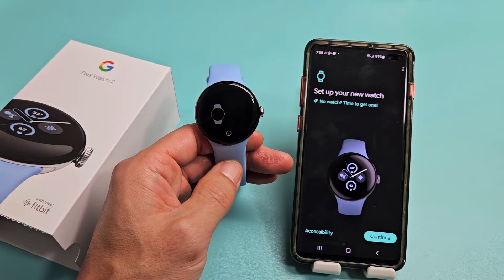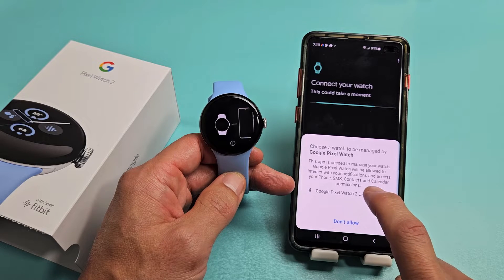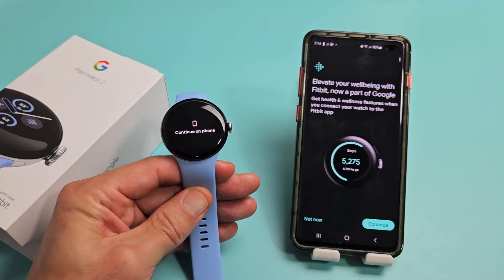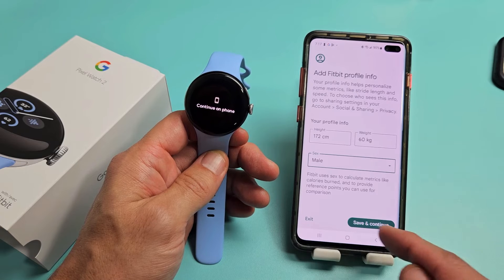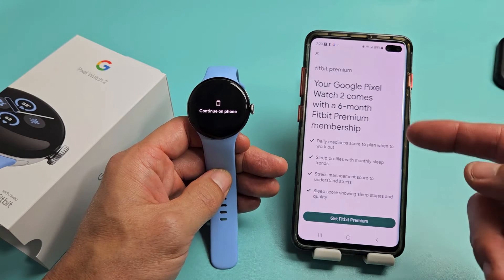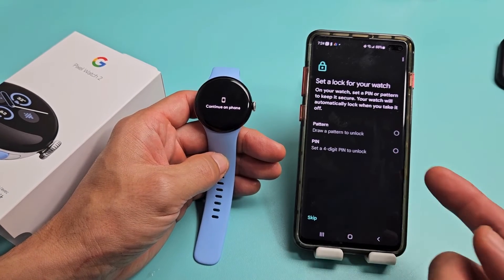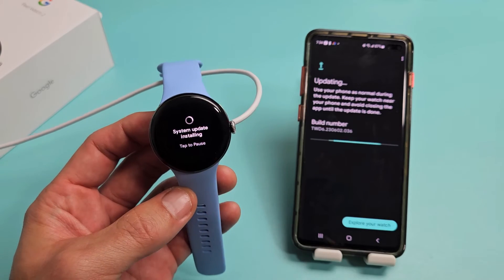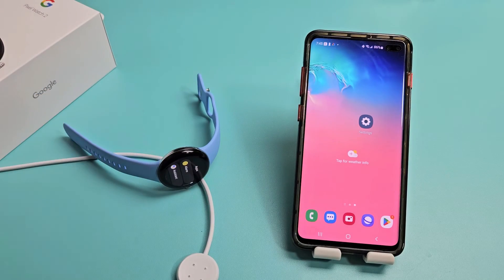Pixel Watch 2: How to Setup ((step by step) Fitbit App too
I show you how setup the Google Pixel 2 Watch along with the Fitbit app. I hope this helps.

Google Pixel Watch 2 with the Best of Fitbit and Google - Heart Rate Tracking, Stress Management, Safety Features - Android Smartwatch - Polished Silver Aluminum Case - Bay Active Band - Wi-Fi